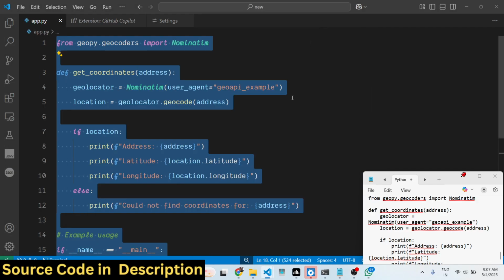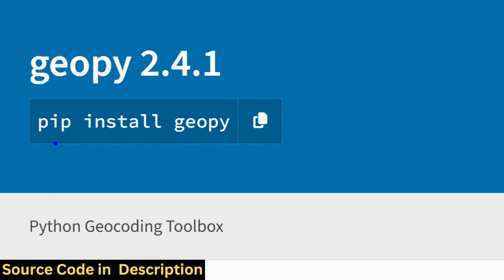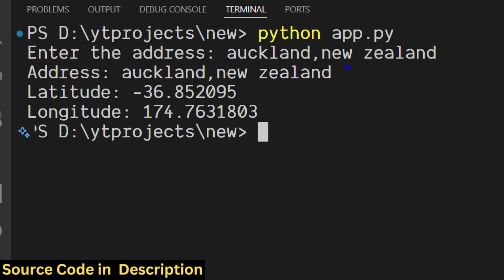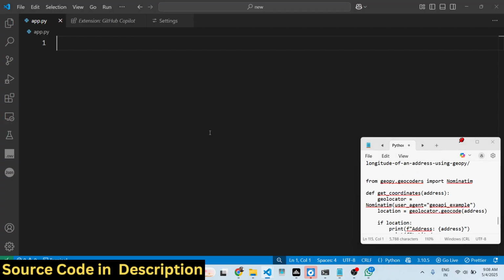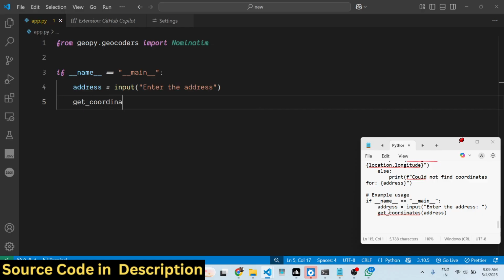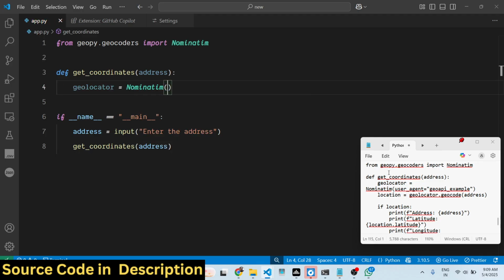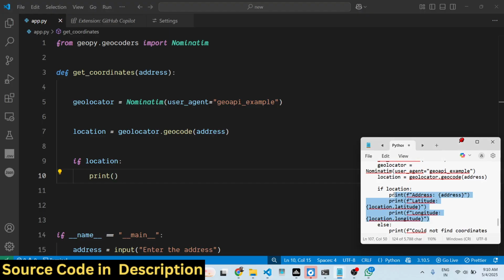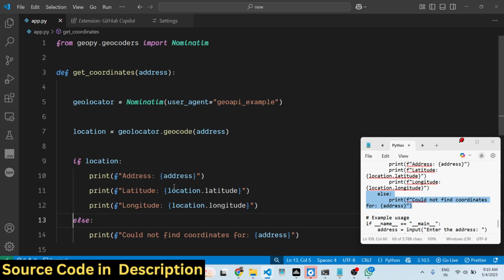Python 3 Geocoding Script to Get Latitude and Longitude of an Address Using Geopy